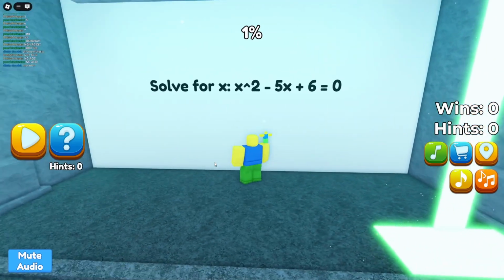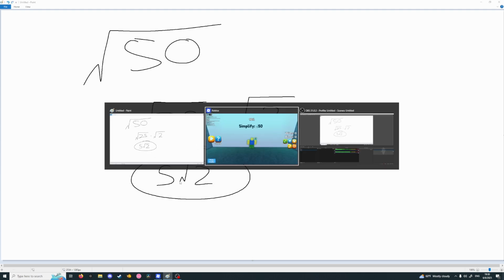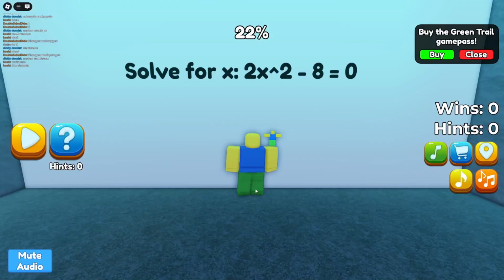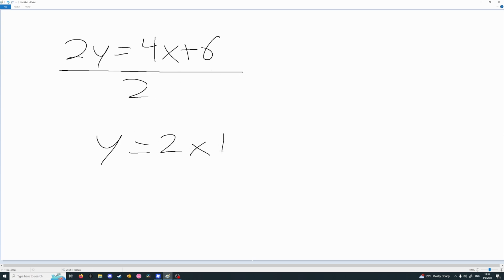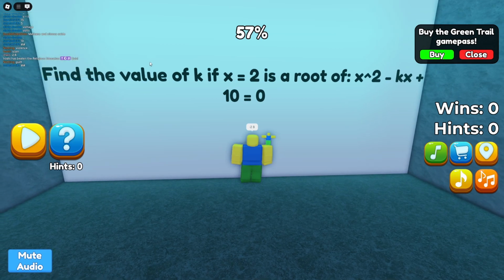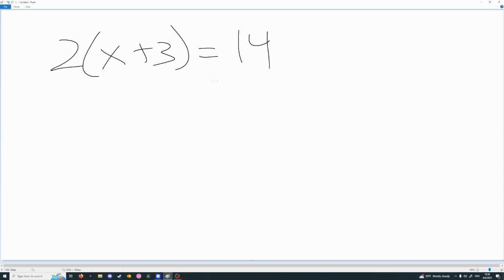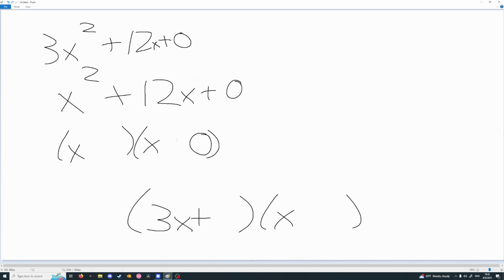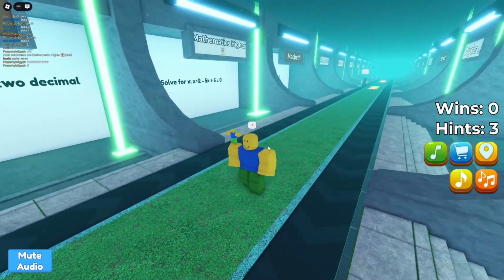A Decent Roblox Math Game!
The game is called: "[NEW] GCSE Revision Quiz" by "Whats the Answer?"
(I can't put external links in yet)

Topics Covered:
0:30 Solve for X: x^2 -5c + 6 = 0
1:28 What is the exact value of sin(30)?
1:58 Simplify: sqrt50
2:34 Expand: (x+3)(x-2)
3:15 Differentiate: 3x^2 + 5x
4:19 Integrate: 2x (with respect to x)
5:03 Factorise: x^2 - 9
5:36 Solve: 3^x = 27
6:12 Simplify: (2x^3)*(3x^2)
6:37 Solve for X: 5x - 7 = 3
7:03 Differentiate 5x^3
7:09 Solve: | x - 3 | = 5
7:50 What is the value of K if x = 2?
9:00 Expand: (x+2)^2
9:21 Find the value of X if 3x/4 = 9
9:39 Solve: 2(x+3) = 14
10:05 What is (1/2)^3
10:18 Express 0.75 as a fraction in simplest form
10:24 Find the equation of a line with gradient 3 and y-intercept 2
10:34 If 2^x = 16, what is x?
10:36 Simplify: (x^2)^3
10:55 Factorize: 3x^2 +12x
12:59 Solve for X: 7x + 5 =26